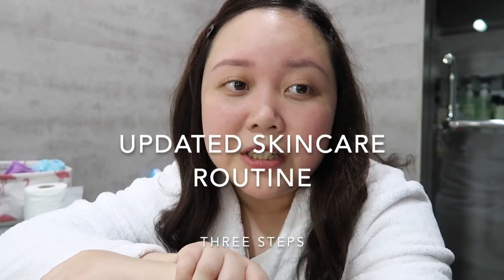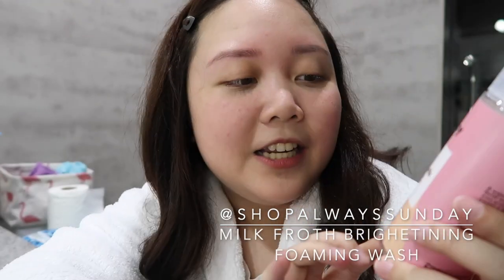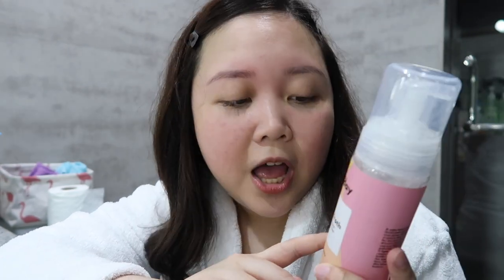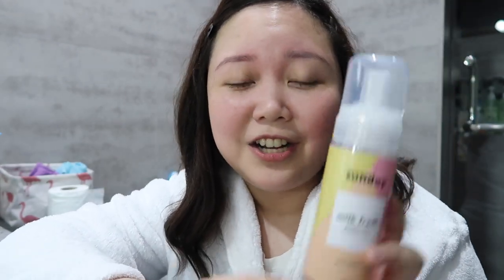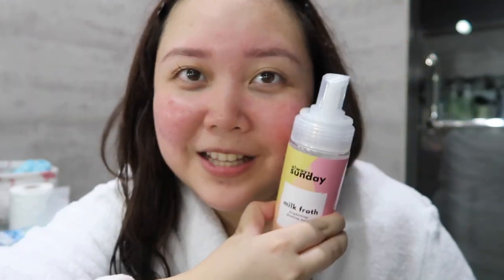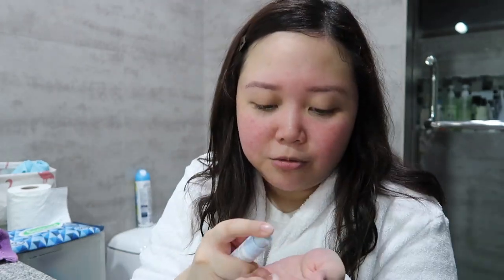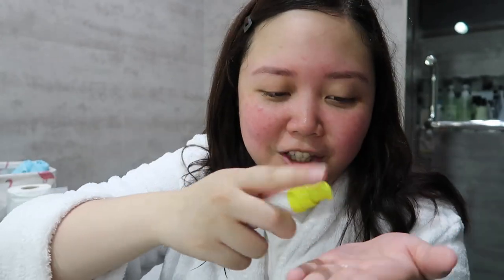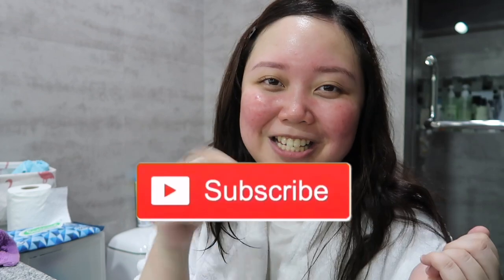My updated skincare routine! Achieve healthy, glowing skin (Philippines) | Fenina Tolentino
Hey, friends!

I updated my skincare routine - I now do only three steps. I've been doing this for two weeks now, and MY SKIN IMPROVED A LOT. I now have clear, healthy, and glowy skin!

Hope you guys enjoy watching this!

Products mentioned:
Always Sunday - Milk Froth Brightening Foaming Wash

FOR BEAUTY RELATED VLOGS - I AM NO BEAUTY EXPERT, THESE ARE JUST MY OPINIONS. IT MAY OR MAY NOT WORK FOR YOU :)